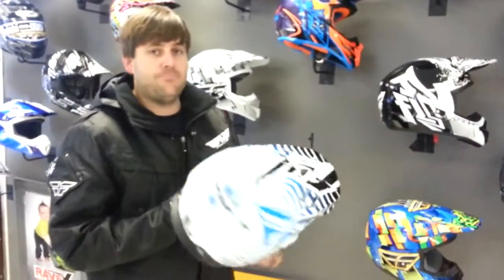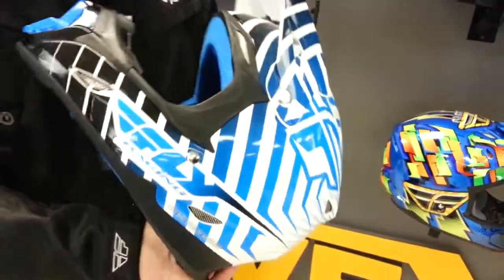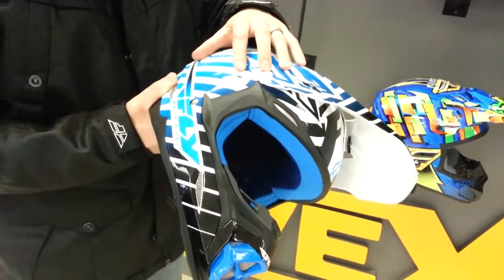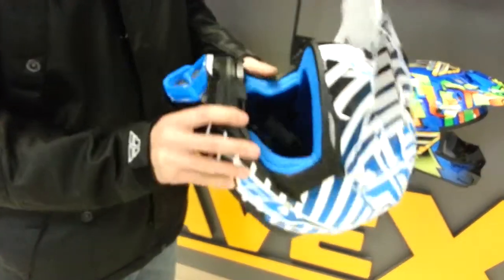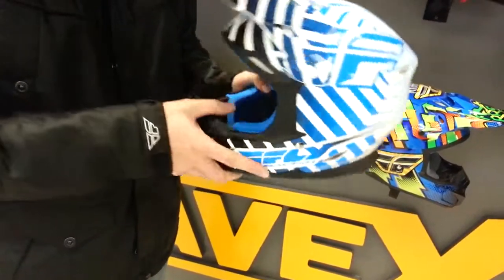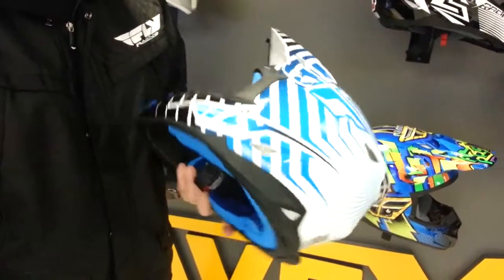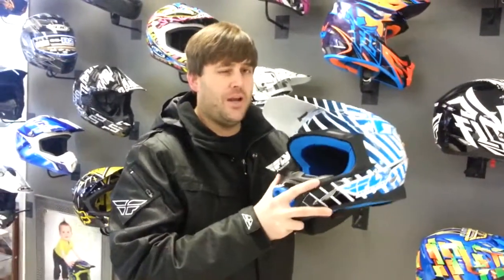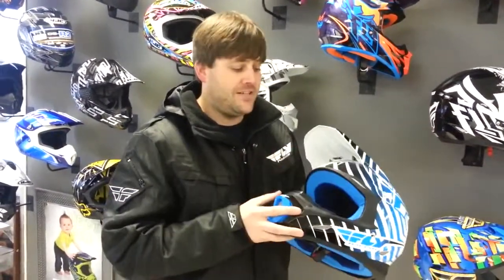Rave X Ralph talks about the new Fly Racing Three.4 Helmet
Find quick information about the 2013 Fly Racing Three.4 helmet at Rave X or ravexperformance.com.  Search our entire selection of helmets including the Fly Racing Three.4 helmet.  This lid is safe with snell approvals!